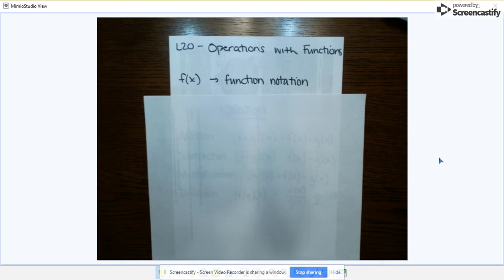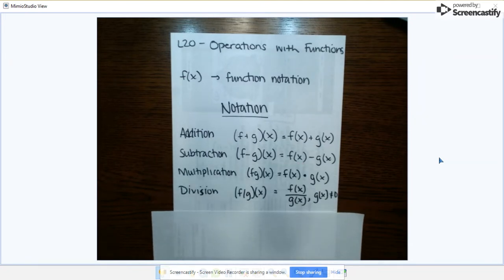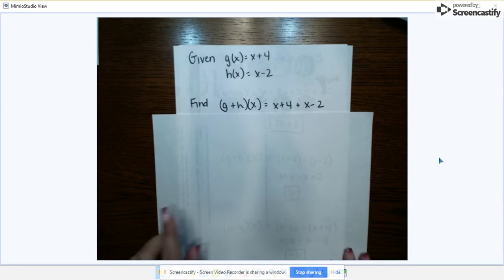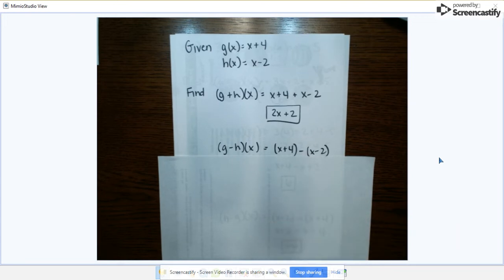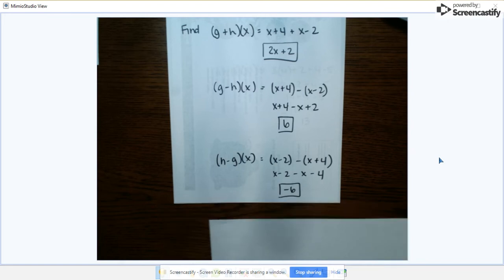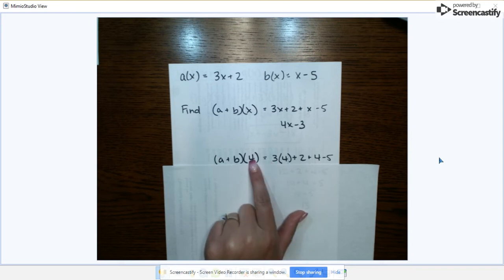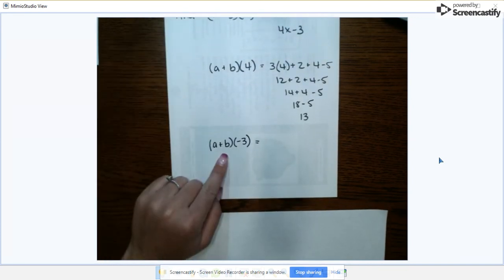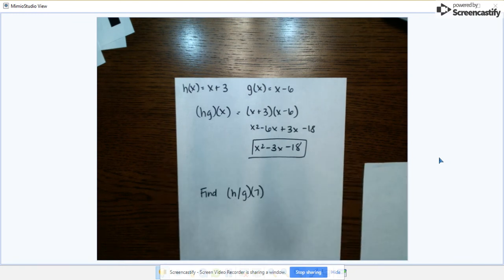L20 Operations with Functions